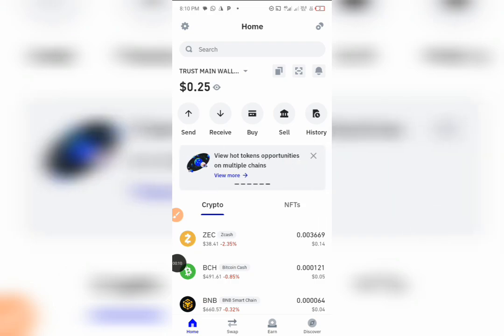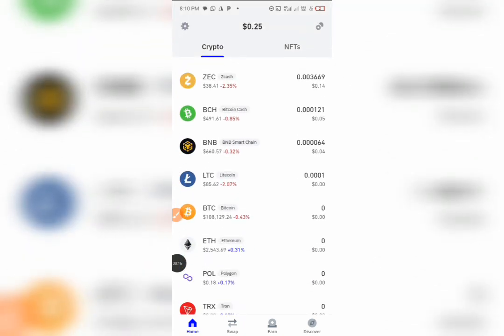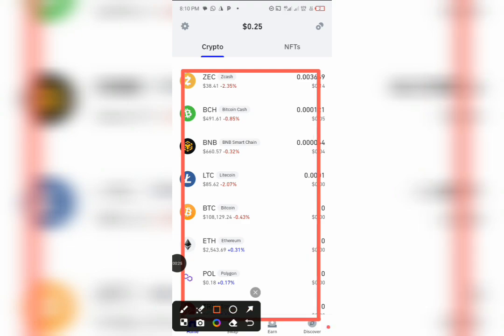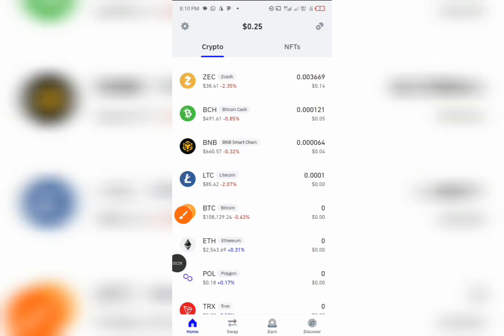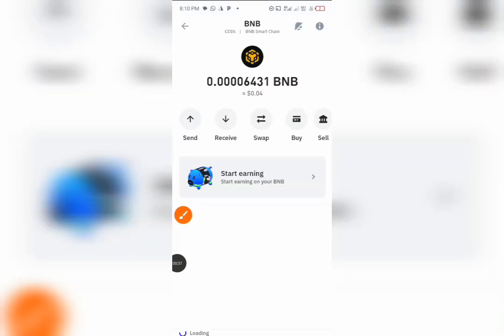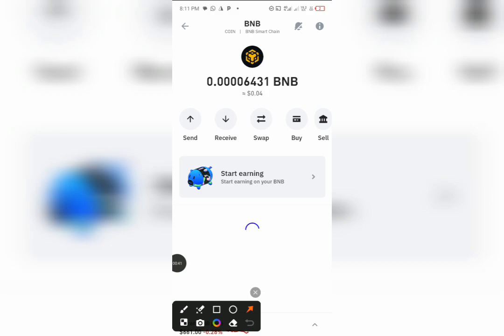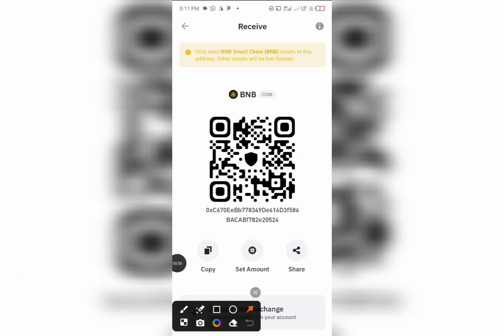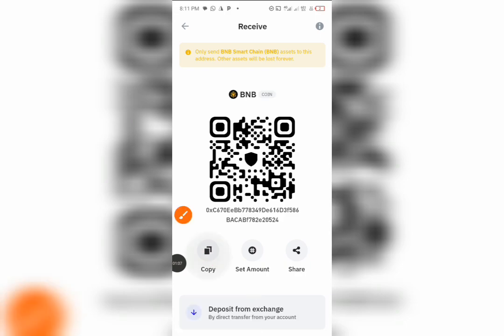HOW TO FIND YOUR WALLET ADDRESS ON Trust WALLET | FULL STEP-BY-STEP GUIDE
In this quick and simple tutorial, I’ll show you exactly where to locate your Trust Wallet address for any coin — whether it's Bitcoin (BTC), Ethereum (ETH), BNB, or any token!

✅ In this video, you'll learn:

* How to open Trust Wallet and navigate the app
* How to select the right cryptocurrency
* Where to find your public wallet address
* Tips to copy and share your wallet address securely
* Why your wallet address is important for receiving crypto
Useful Links:

⏱️ Timestamps:
00:00 - Intro: Why You Need Your Trust Wallet Address
00:45 - Method 2: Finding you wallet Address from Individual Token on trust wallet

Whether you're sending funds from an exchange, receiving payments, or connecting to a DApp, this guide makes it easy to **find and use your Trust Wallet address the right way.